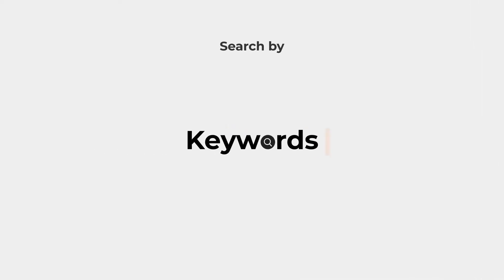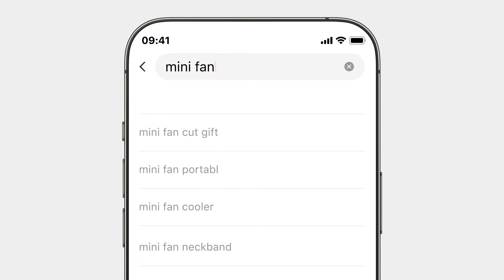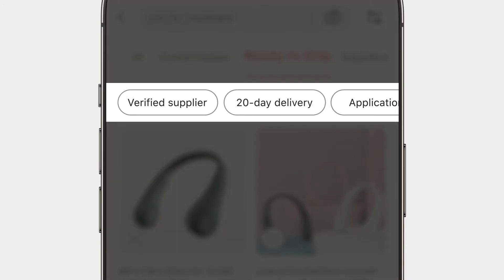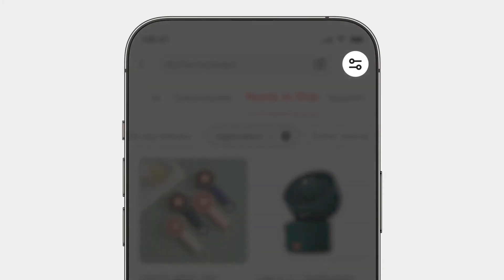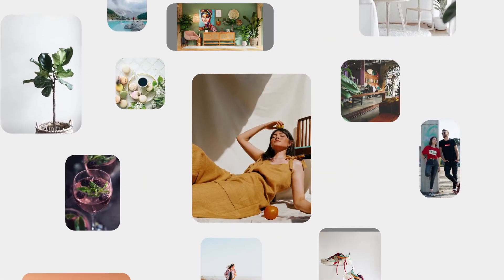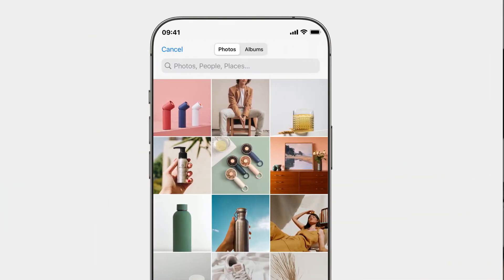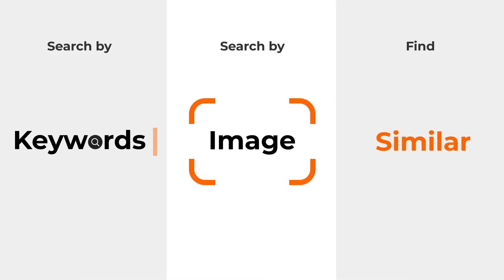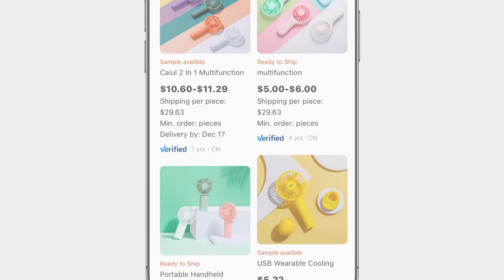How to Search and Filter for Products Using the Alibaba.com App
One of the most critical parts of B2B sourcing is about finding your winning products.
Watch the tutorial to learn about two efficient ways to search and filter for products using the Alibaba.com app.
It’s easy as one, two, three👇🏻
0:19 Search by Keywords
1:33 Image search
2:12 Find Similar